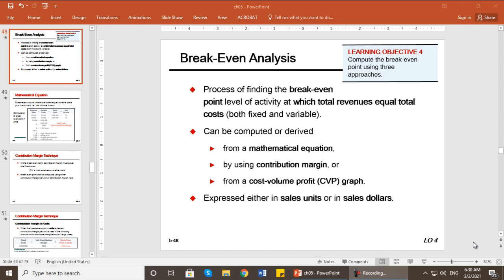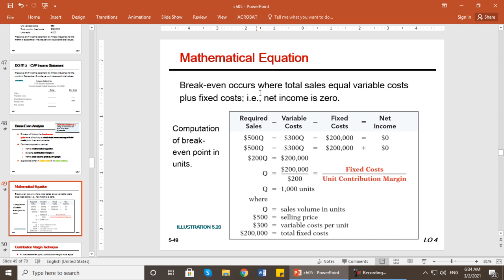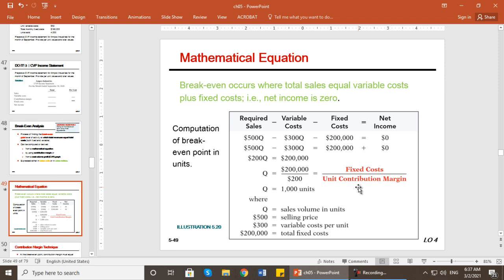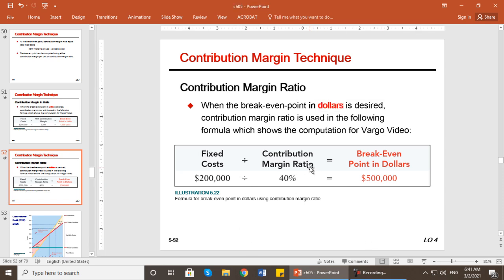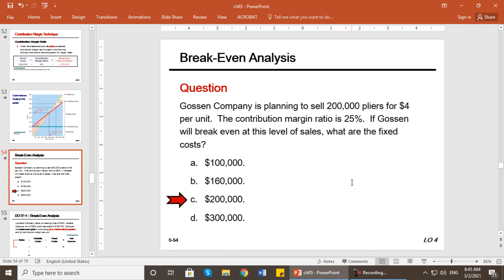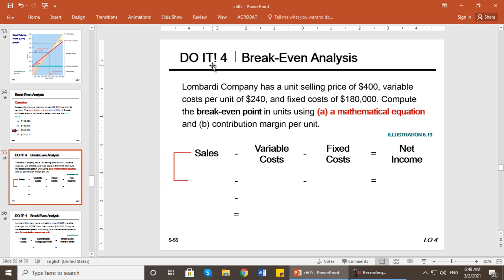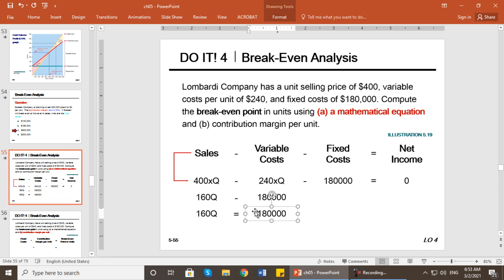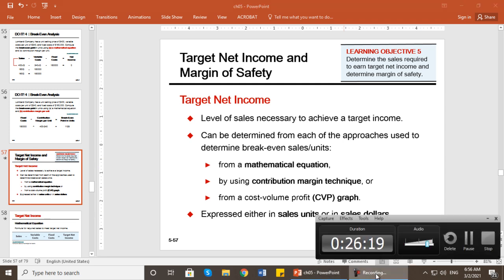Managerial Accounting: CH5-4